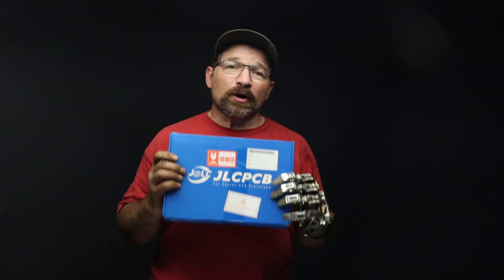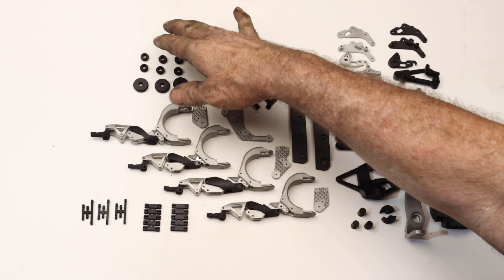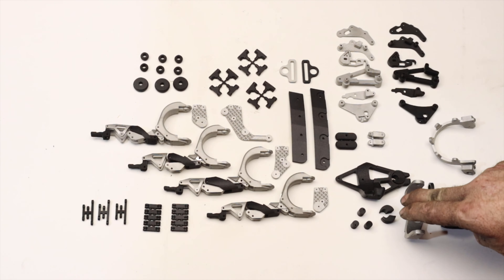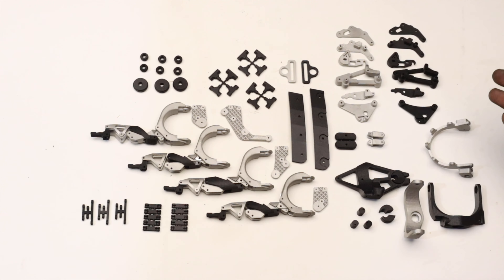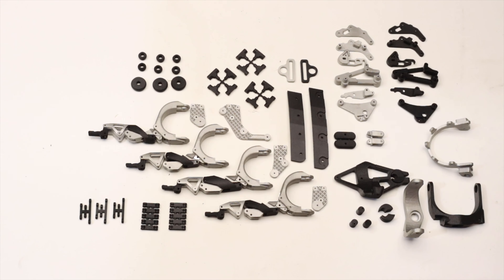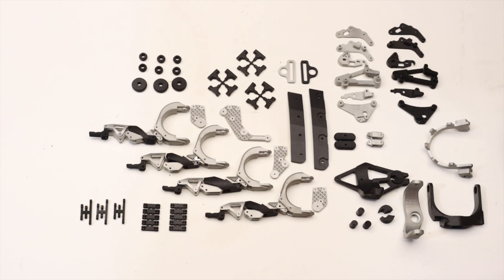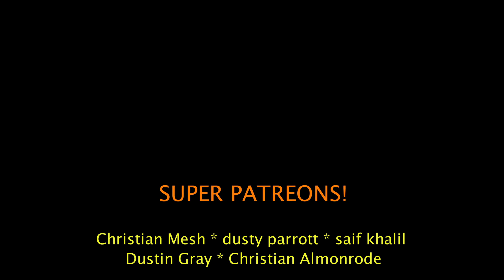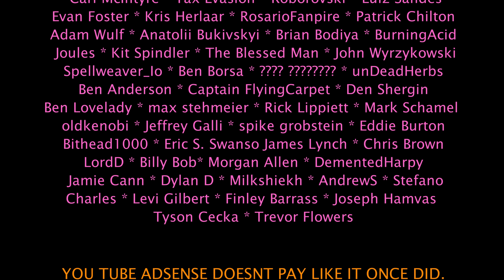Some Assembly Required, Unboxing My New Hand!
In this video I show all of the parts that I had JLCPCB print for me that make up the version 2 of my prosthetic hand.

CR30OFF (with $30 off) till 31st, May

Alumilite plat 25 silicone.
Perfect Cast Alginate.
Perfect Cast Plaster.
Temptations cat treats.